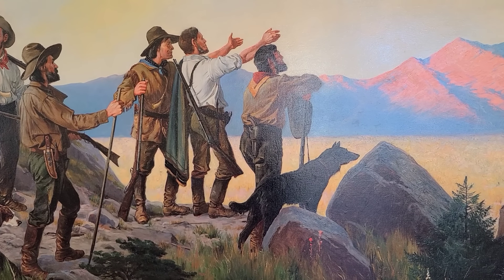🏘️ Protestant Looks Into Latter-day Saint/Catholic Relations as Utah Neighbors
The relationship between Latter-day Saints and Catholics in Salt Lake City is a fascinating ride into interfaith history.  While the early Latter-day Saints faced intense persecution from their neighbors, the same was happening to early Catholic immigrants in the latter-half of the 19th century.

While making a visit to Utah, I explored the Temple Square area.  After hitching a ride, a few blocks down the road stood the Cathedral of the Madeleine -  the mother church of the Roman Catholic Diocese of Salt Lake City.  The cathedral had caught my eye from online pictures I had seen earlier, with the blend of architectural styles mixed with a vibrant Spanish Gothic look inside.

As a curious lifetime Protestant who visits all these different types of churches, the THREE questions that POPPED into my mind was -with how much LDS has shaped the vast majority of history and development of the state-

*How does the Catholic Church operate as the minority in Salt Lake City, under the shadow of the Latter-day Saint worldwide headquarters?
*How is this cathedral just blocks away from Temple Square?
*How does the interfaith relationship dynamic work between Catholics and Latter-day Saints?

I got the chance in to walk-in, look around, and witness a Vespers evening service.  Afterwards, I dug into the history of how this happened.  To my surprise, it was Brigham Young who played a key role in helping establish the first Catholic Church in Utah, which now is home to the Cathedral.

This hasn't been without some eyebrow-raising.  One bishop ordered the interior murals to contain Bible passages that seemingly feel directed at key LDS doctrine (most notably Galatians 1:8).  The most curious example of LDS-Catholic relations was a letter found in 1923 that said a poker night had been held between an LDS prophet, the Catholic bishop, and a prominent Protestant reverend - though many dispute this actually happened.  Tensions grew in the 1950's-60's, however leaders from both churches extended olive branches at key moments.

▶️ Timestamps:
0:00 Utah
0:29 Questions of LDS-Catholic Relations in Salt Lake
3:52 Vespers Service
6:45 1844 Persecution Parallels
10:48 First Catholic Church in Utah
12:20 Lawrence Scanlan's Influence
15:31 Bishop Glass's Interior
18:32 Alleged Poker Game
20:30 1950's Barbs Turns to Olive Branches
22:38 Relations Now

⛪ 52 Churches in 52 Weeks is a weekly spiritual series that worships at different churches throughout the United States.

📚 Read "52 Churches in 52 Weeks" by David Boice on Amazon:

📚 Read "David O. McKay and the Rise of Modern Mormonism" by Gregory Prince on Amazon:

📚 Read "The Story of the Cathedral of the Madeleine " by Gary Topping on Amazon: